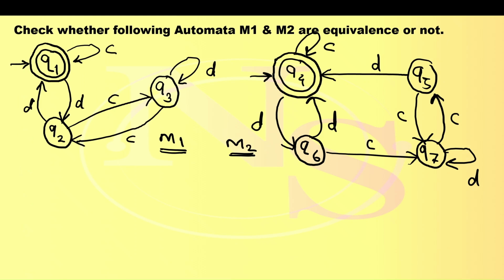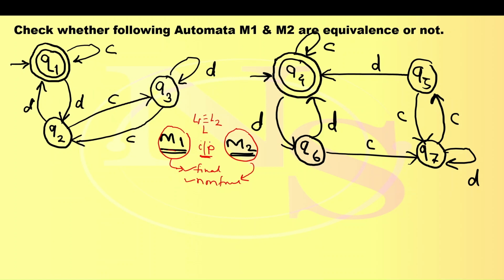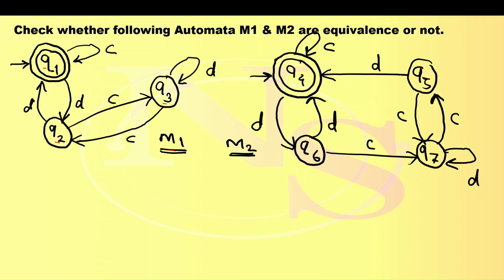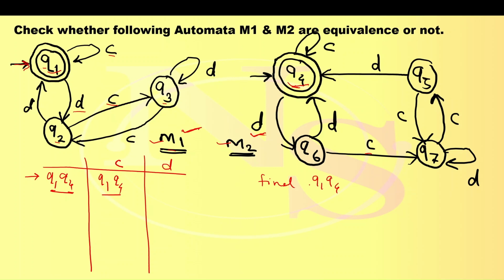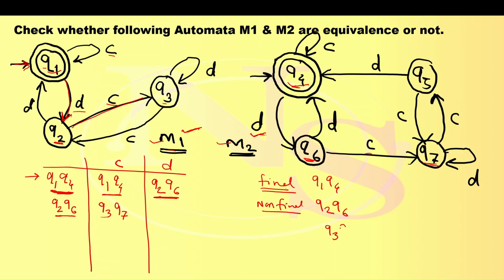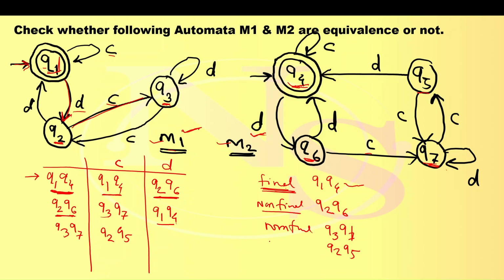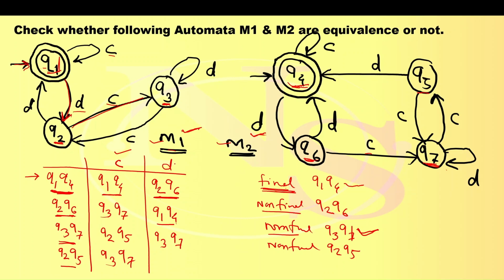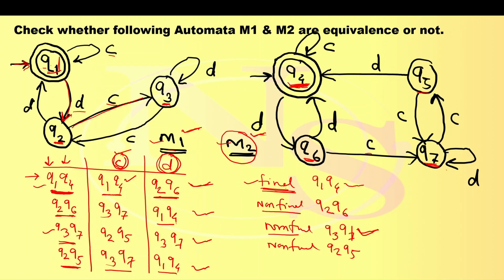61 Check Equivalence of Automata in Theory of Computation (TOC)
About this video:

In this video, you will learn to check Equivalence of Automata in Theory of Computation (TOC)

ambn | m , n greater than 0
#(ab)mwithmgreaterthan0
ambn | m , n greater than or equal 0